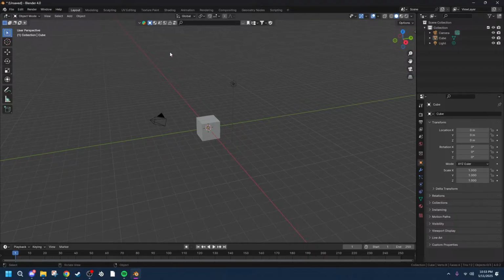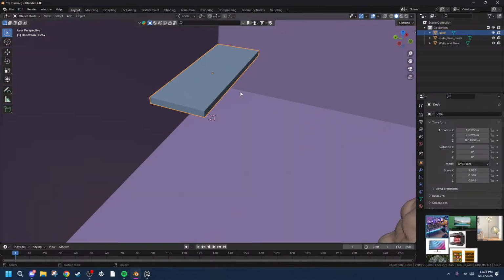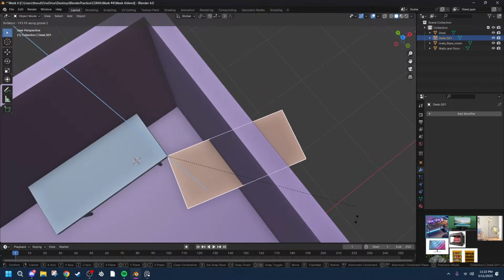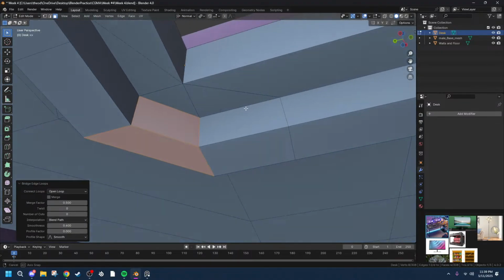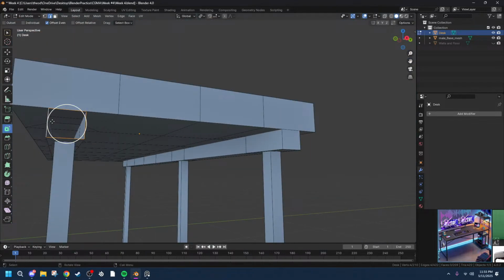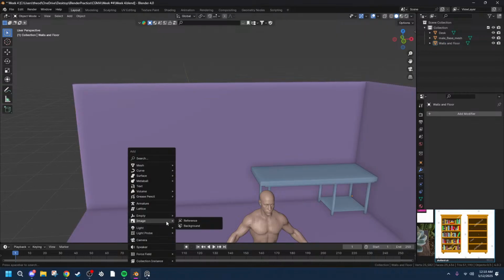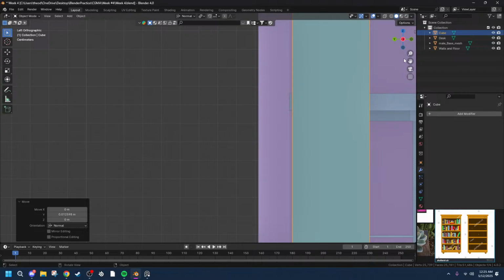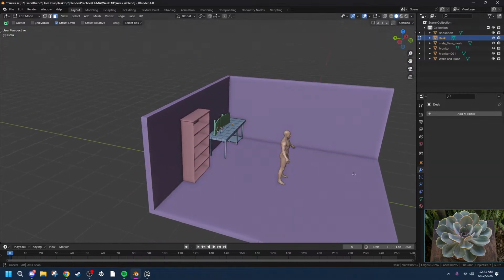A nice room | Blender Practice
I am taking a course from CGMA (no sponsered) and right now we are on Week 3 of our class on Intro to Blender for Concept Art. While I do enjoy blender and have worked in it many times, I am no expert and would like to learn. So, I am expanding my knowledge taking this class.

I will be modeling the first trap room from the iconic Horror Movie, Saw.